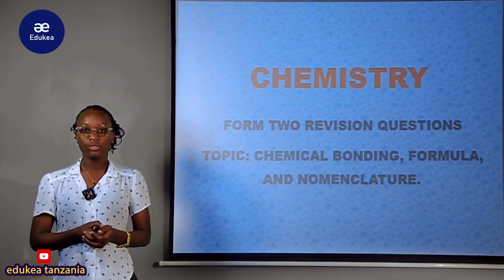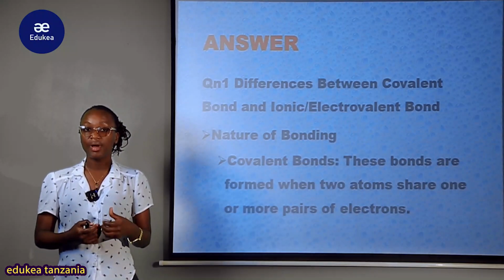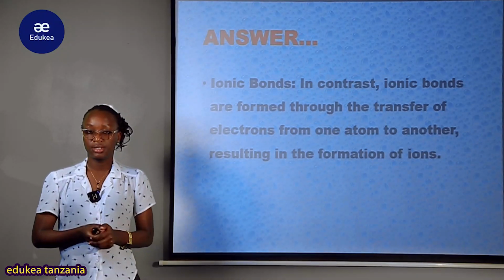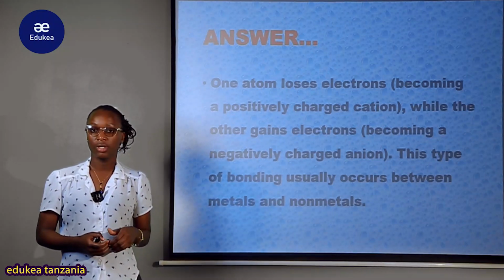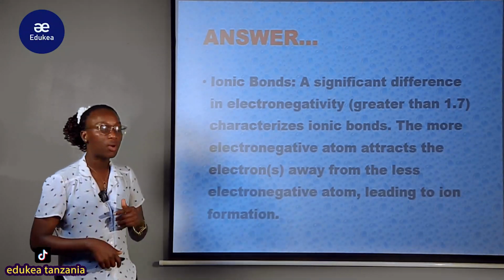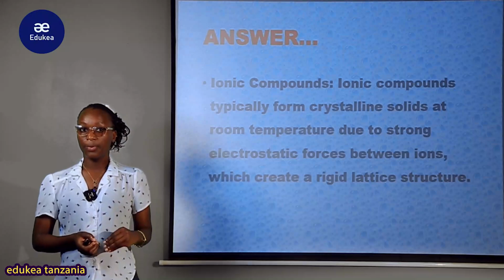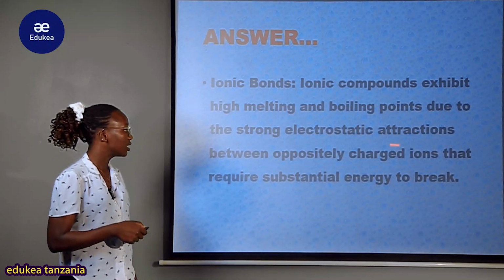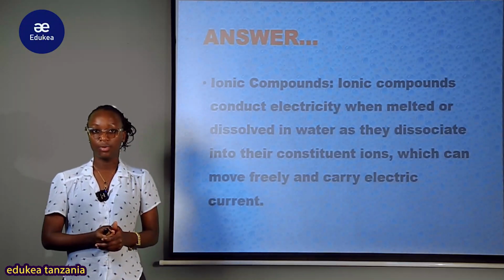CHEMISTRY REVISION QUESTIONS FORM II CHEMICAL BONDING, FORMULA & NOMENCLATURE 1 of 4